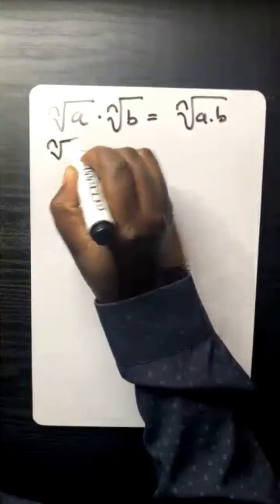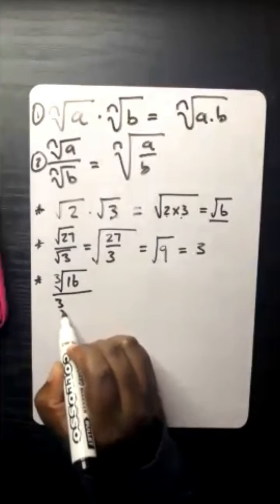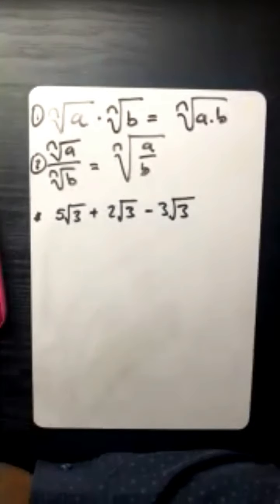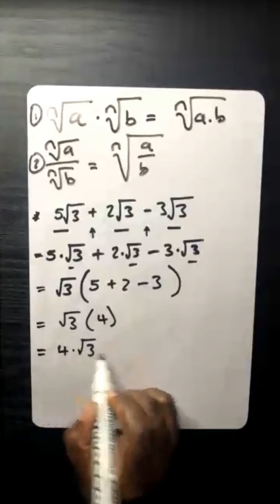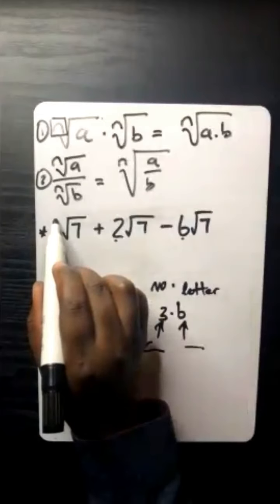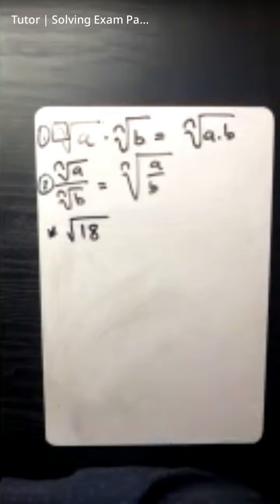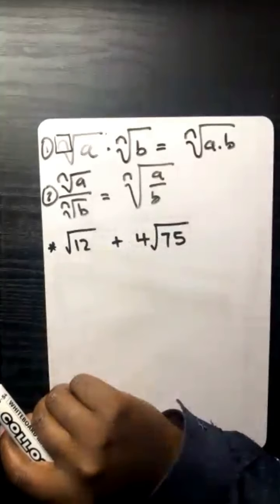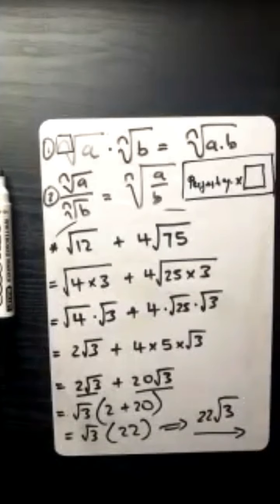Mathematics | Part 2 Surds for Grade 10 & 11 | Full lesson with SEP Learners